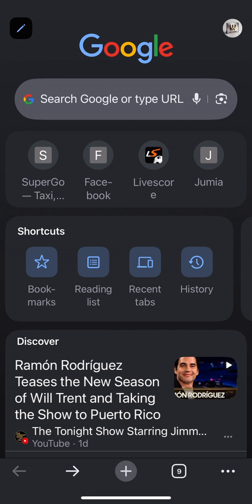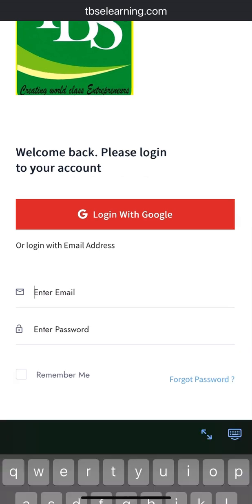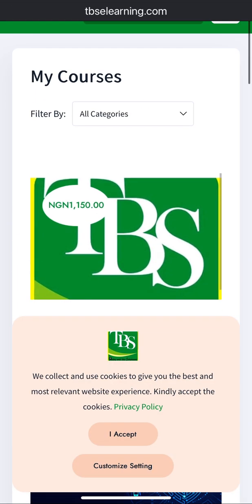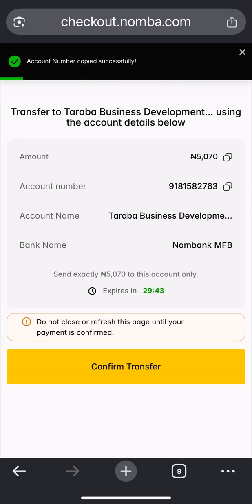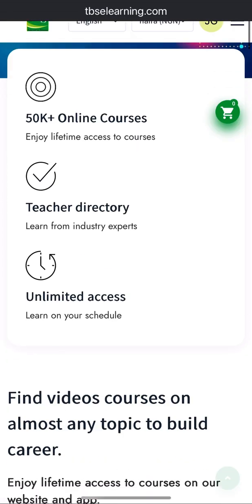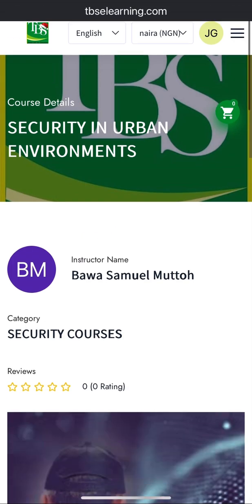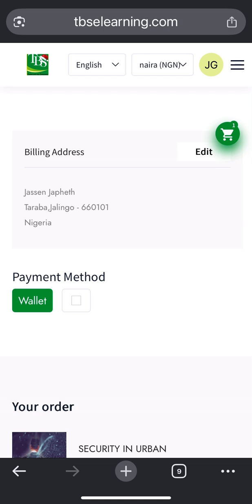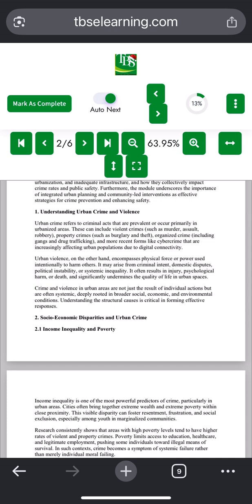TBS ELEARNING - Deposit, Course Purchase and Learning Process All in One (Self-Learning App)